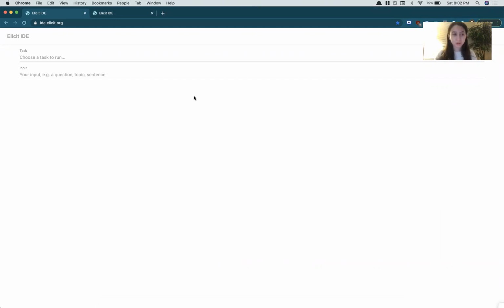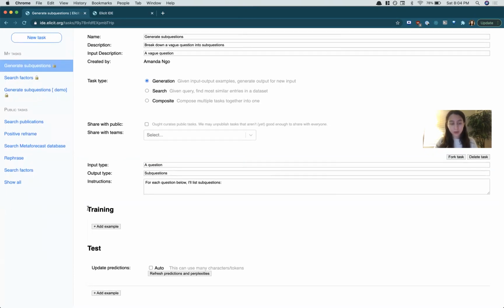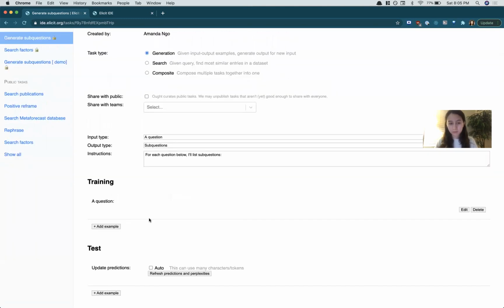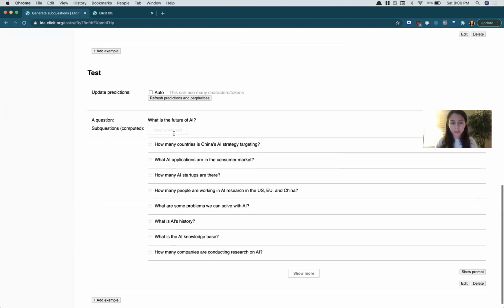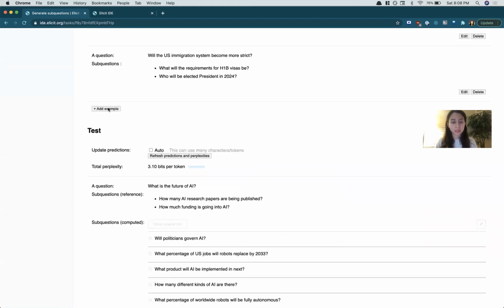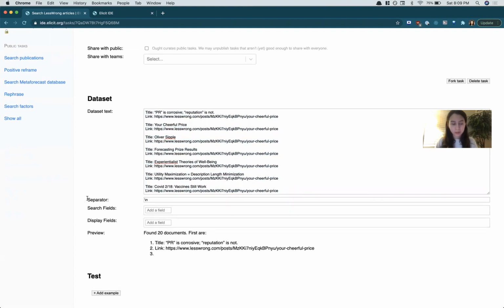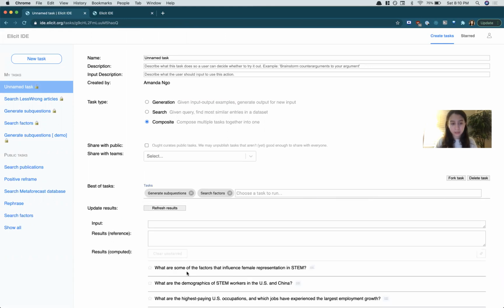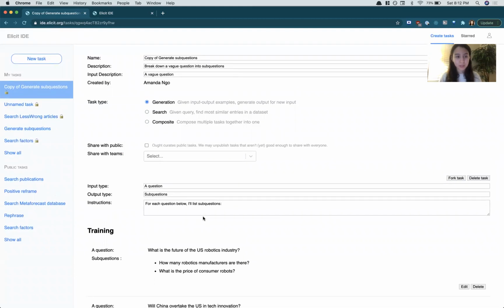How to create a task